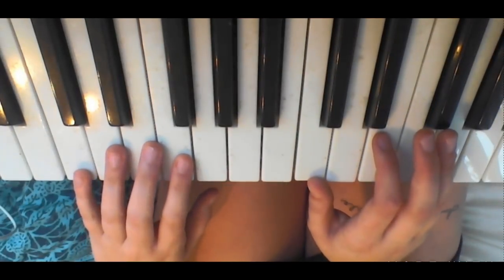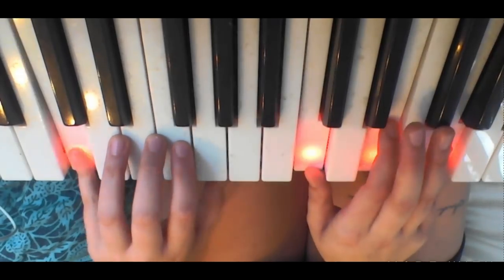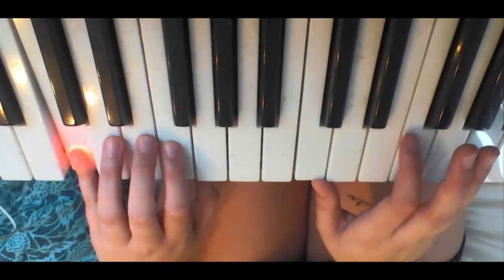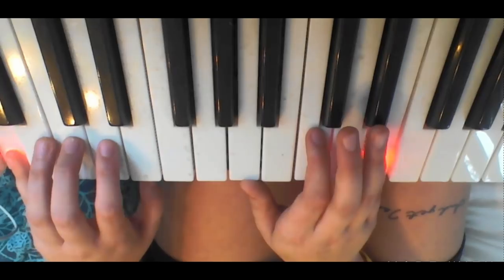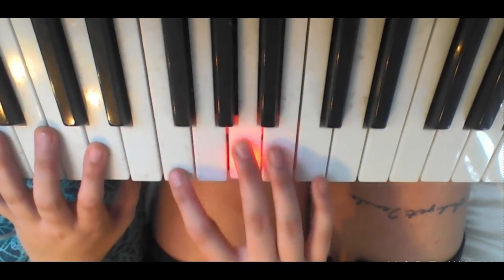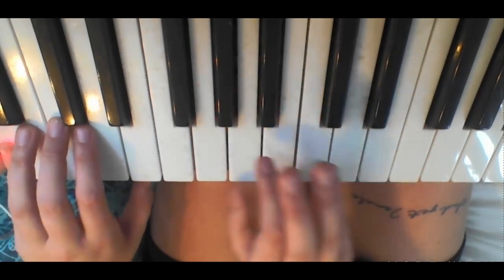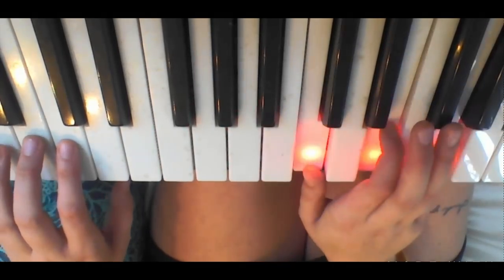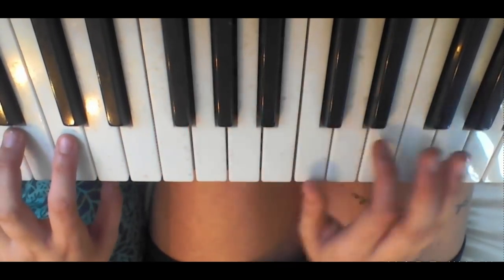Sunflower Tutorial (Sierra Burgess is a Loser/Shannon Purser)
A lot of you guys were commenting asking for a tutorial so I made oneee. Hopefully it helps you out! be sure to check out my cover :)

lyrics:

[intro]
 c f c f

c             f
Rose girls in glass vases
c               f
Perfect bodies, perfect faces
am                 f
They all belong in magazines
c                f
Those girls the boys are chasing
c               f
Winning all the games they're playing
am                            f
They're always in a different league
am                                     f
Stretching toward the sky like I don't care
am                                g
Wishing you could see me standing there
c                             f
But I'm a sunflower, a little funny
c                                 f
If I were a rose, maybe you'd want me
am
If I could, I'd change overnight
f                            g
I’d turn into something you'd like
c                                 f
c                                  f
If I were a rose, maybe you'd pick me
am
But I know you don't have a clue
f                              g
This sunflower's waiting for you
               c  f
Waiting for you

[interlude]
c f

                c*                f*
                c*                  f*
And if I were her, maybe you'd pick me
am*
f*                             g*
C*
Waiting for you